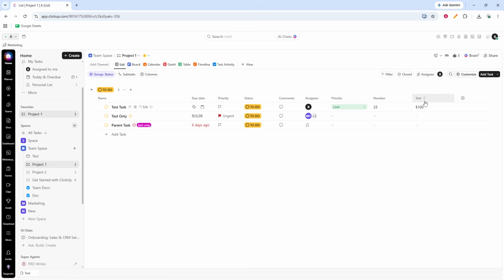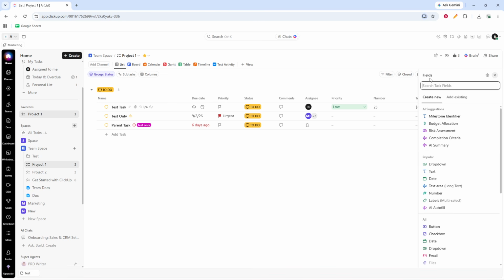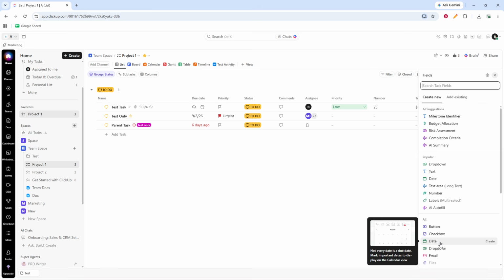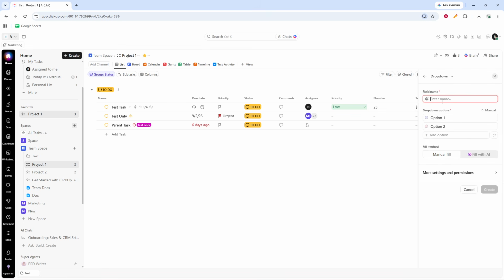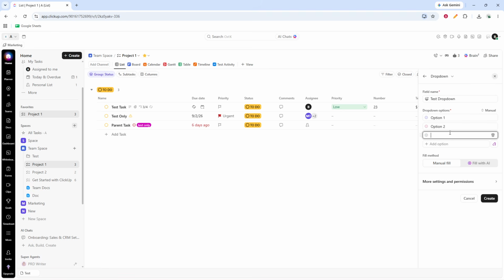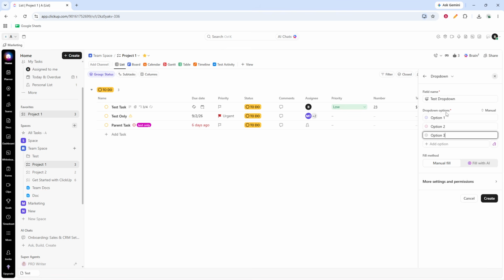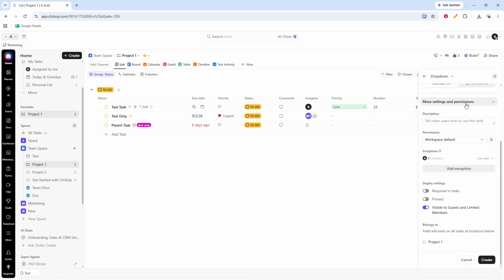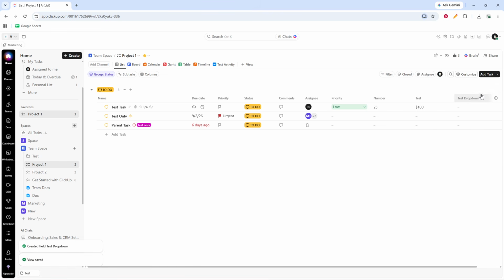How To Create Custom Fields In ClickUp (Full Tutorial 2026)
In this ClickUp tutorial, you’ll learn how to create custom fields in ClickUp in 2026. Custom Fields allow teams to store additional information about tasks and build workflows that match their specific business processes.

We’ll show you how to create Custom Fields, choose appropriate field types, organize project data, and use structured information for better reporting and workflow automation.

🔹 What You’ll Learn:
* How To Create Custom Fields In ClickUp To Store Additional Business And Project Information
* How To Choose The Right Custom Field Type For Text, Numbers, Dates, Dropdowns, Checkboxes, And Other Data
* How To Add Custom Fields To Lists And Tasks So Teams Can Capture Consistent Information
* How To Use Custom Fields For CRM, Project Management, Sales, Marketing, Operations, And Customer Support
* How To Organize Structured Task Data For Better Reporting, Filtering, Sorting, And Business Analytics
* How Custom Fields Can Support ClickUp Automations And Improve Workflow Efficiency
* How To Design Custom Fields That Make Your ClickUp workspace easier to manage as your business grows
* Best Practices For Creating Useful Custom Fields Without Overcomplicating Your Project Management system

💡 Pro Tip: Before creating a Custom Field, decide what business decision the information will support. This helps prevent your workspace from becoming overloaded with unnecessary data.

By The End Of This Video, you’ll know how to create and use Custom Fields in ClickUp. You’ll also understand how structured task data can improve reporting, automation, and productivity.